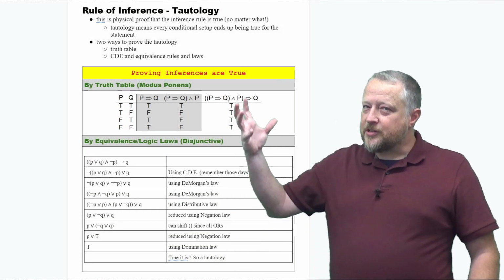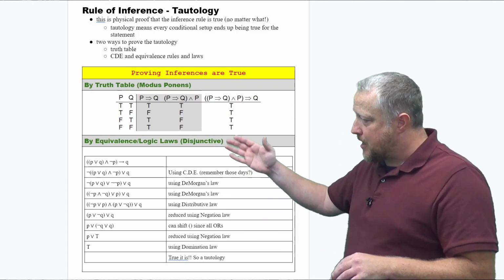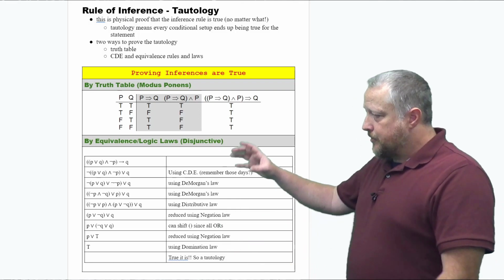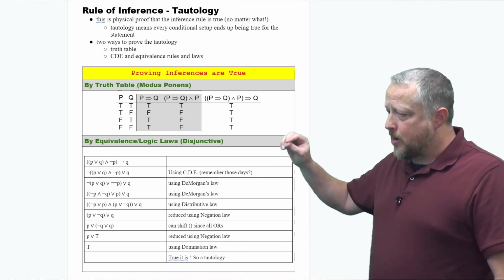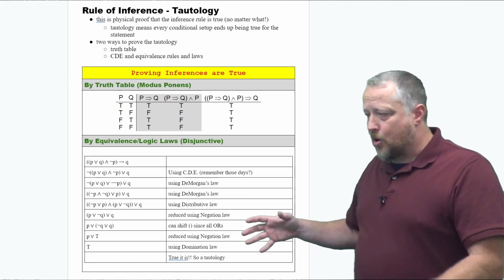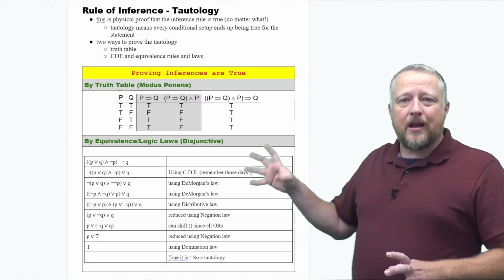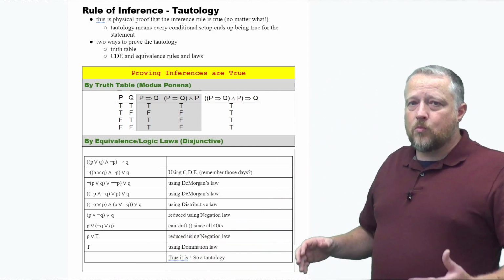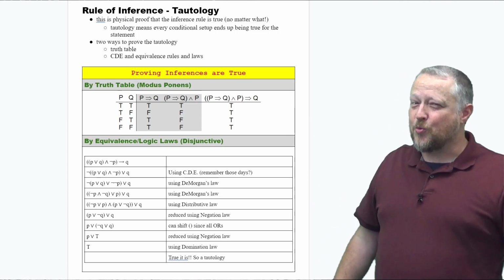5 - Rule of Inference - Tautology